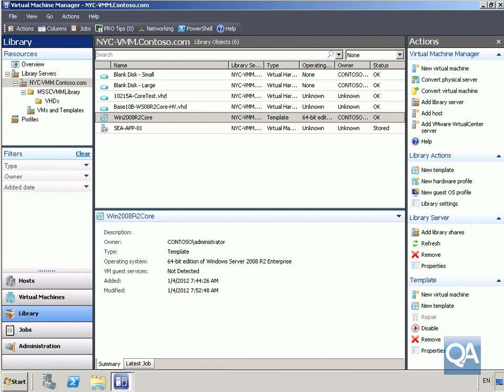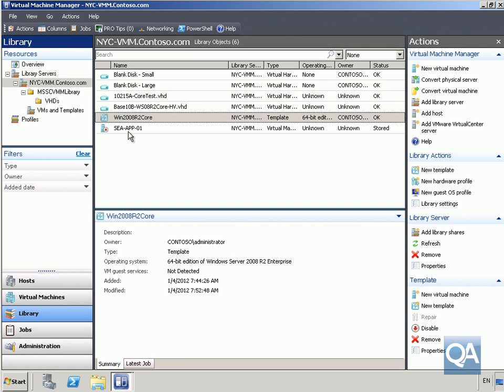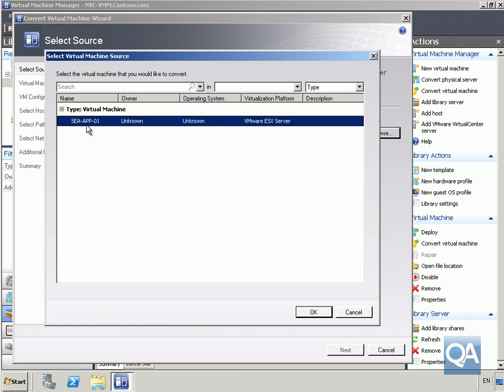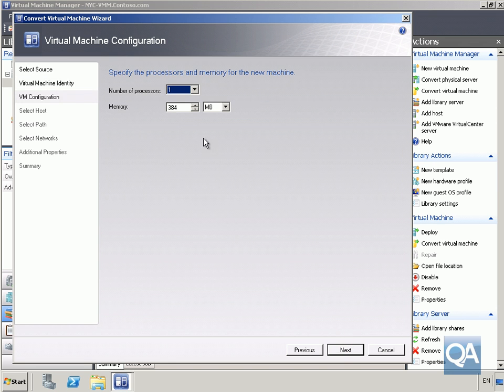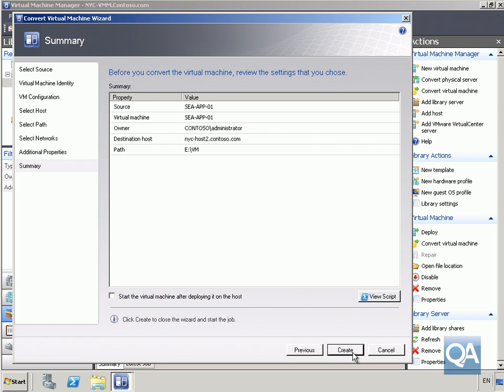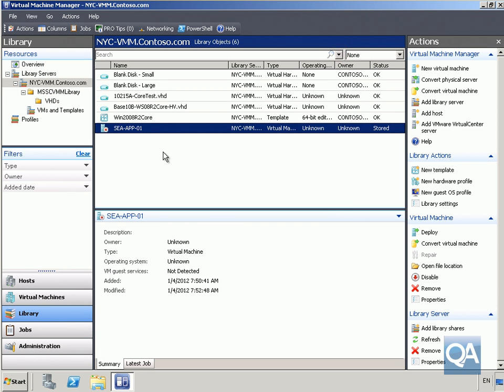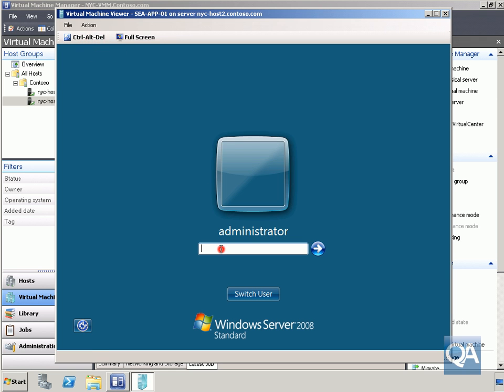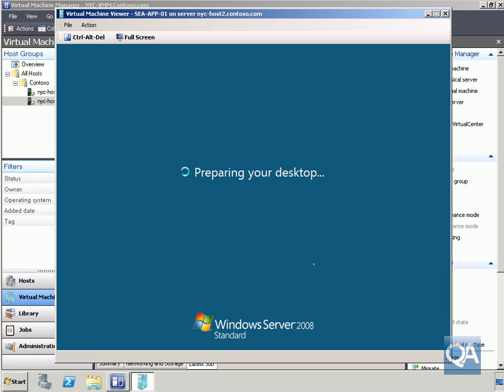10215 Demo 23 V2V with vmware ESX35 VM.avi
Demonstration: Virtual to Virtual conversion with VMware VM